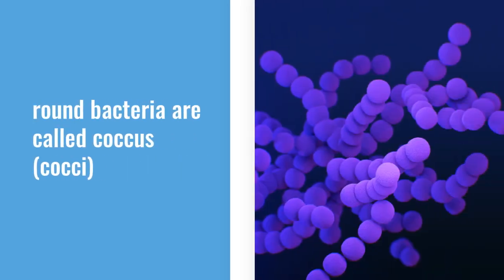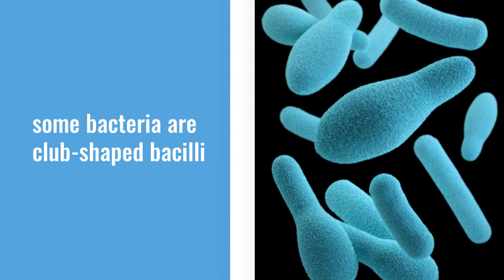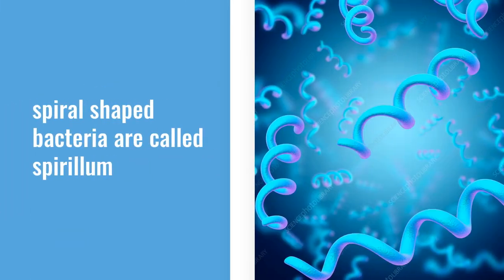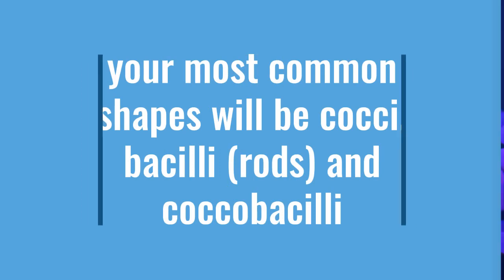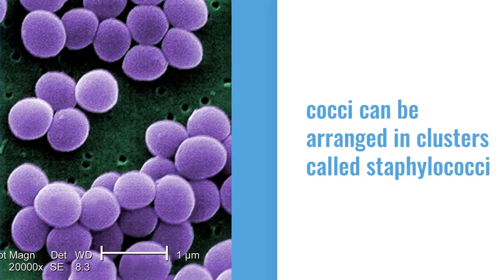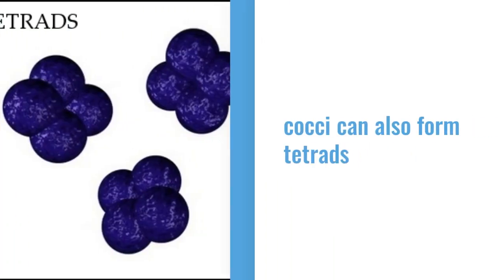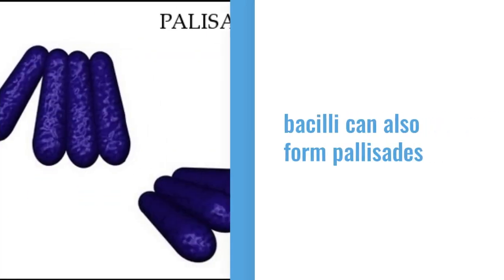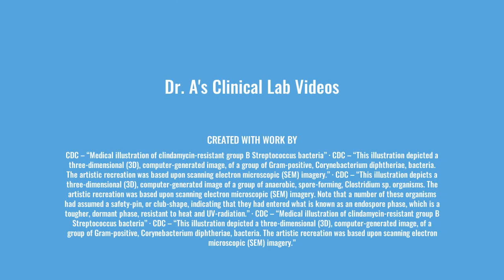Microbiology Basics: Bacteria Shapes and Arrangements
A video on bacterial shapes and arrangements made for a lab in my micro for nurses class, using Abode Spark. This is part of the lab basics series